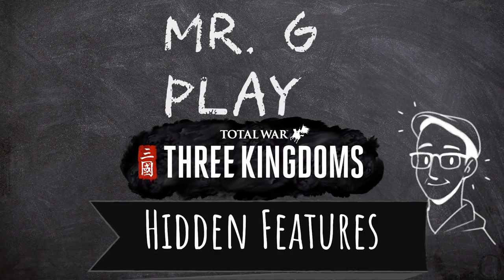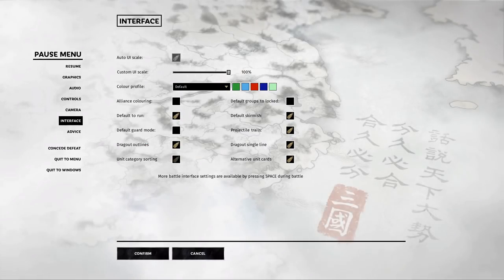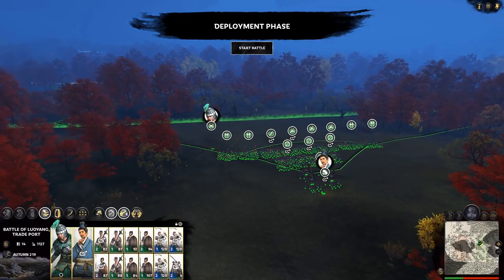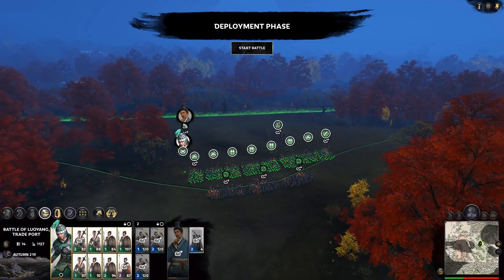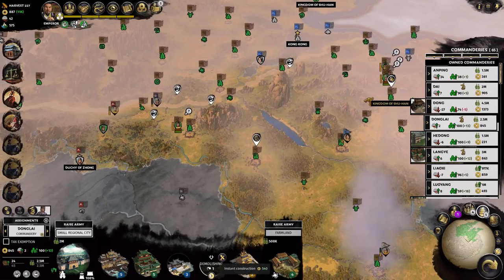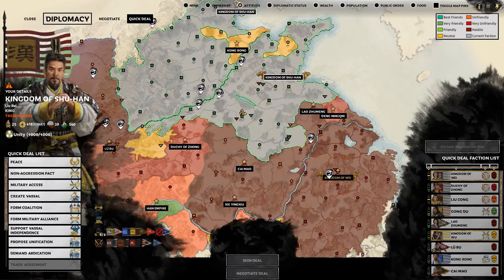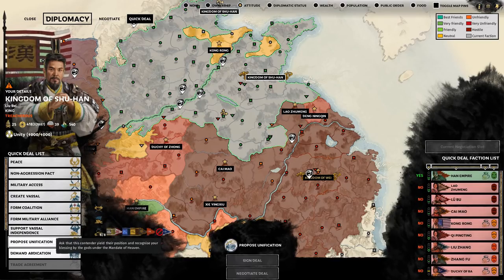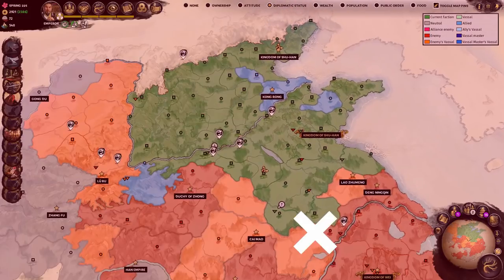Must Have Hidden Features in Total War Three Kingdoms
Total War Three Kingdoms has a lot of features buried in the UI and interface let's take a look at some of the most important ones.

Total War: THREE KINGDOMS is the first in the multi award-winning strategy series to recreate epic conflict across ancient China. Combining a gripping turn-based campaign game of empire-building, statecraft and conquest with stunning real-time battles, Total War: THREE KINGDOMS redefines the series in an age of heroes and legends.

China in 190CE

Welcome to a new era of legendary conquest.

This beautiful but fractured land calls out for a new emperor and a new way of life. Unite China under your rule, forge the next great dynasty, and build a legacy that will last through the ages.
Choose from a cast of 12 legendary Warlords and conquer the realm. Recruit heroic characters to aide your cause and dominate your enemies on military, technological, political, and economic fronts.

Will you build powerful friendships, form brotherly alliances, and earn the respect of your many foes? Or would you rather commit acts of treachery, inflict heart-wrenching betrayals, and become a master of grand political intrigue?

Your legend is yet to be written, but one thing is certain: glorious conquest awaits.
ANCIENT CHINA RECREATED

Discover Three Kingdoms China, a land of breath-taking natural beauty. Battle across lush subtropics, arid deserts and snow-capped mountains. Marvel at legendary landmarks like the Great Wall of China and the Yangtze River. Explore the length and breadth of ancient China as you restore harmony to its embattled landscape.
CHINA’S GREATEST LEGENDS

Forge a new empire as one of 12 legendary Warlords drawn from China’s celebrated historical epic, the Romance of the Three Kingdoms. Peerless commanders, powerful warriors and eminent statesmen, these characters each have a unique playstyle and objectives. Recruit an epic supporting cast of heroes to command your armies, govern your provinces and strengthen your growing empire. Characters are the beating heart of the game, and China’s very future will be shaped by its champions.
GUANXI SYSTEM

Modelled on Guanxi, the Chinese concept of dynamic inter-relationships, Total War: THREE KINGDOMS takes a paradigm-shifting approach to character agency, with iconic, larger-than-life heroes and their relationships defining the future of ancient China. Each of these characters is brought to life with their own unique personality, motivations, and likes/dislikes. They also form their own deep relationships with each other, both positive and negative, that shape how your story plays out.
ARTISTIC PURITY

With stunning visuals and flamboyant Wushu combat, THREE KINGDOMS is the art of war. With beautiful UI, vibrant vistas and authentic Chinese-inspired artwork, this reimagining of ancient China is a visual feast.
REAL-TIME & TURN-BASED HARMONY

The turn-based campaign and real-time battles of Total War: THREE KINGDOMS are more interconnected than ever before. Actions in battle now have much greater consequences, affecting your Heroes’ relationship towards you, as well as the friendships and rivalries they develop with other characters. In a world where powerful allies are one of the keys to success, this adds a brand-new element to how victory is achieved.